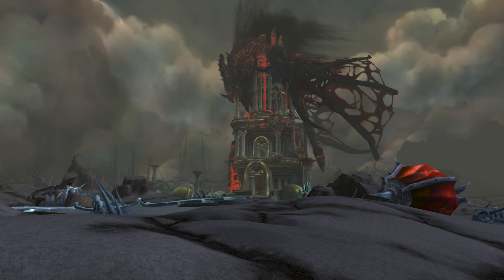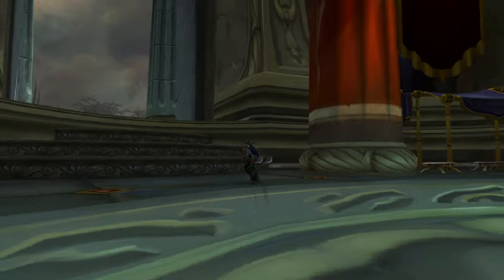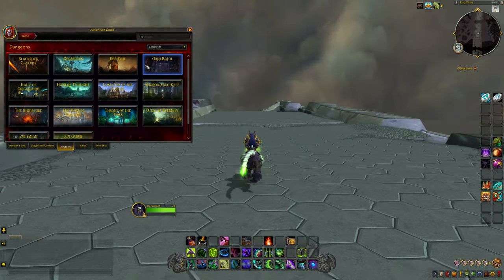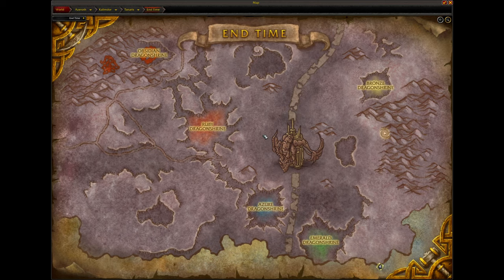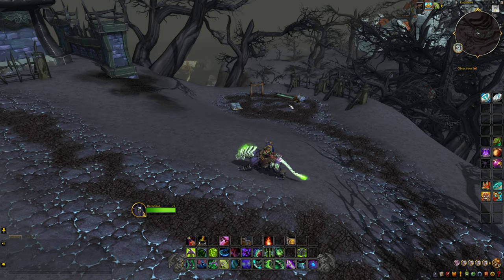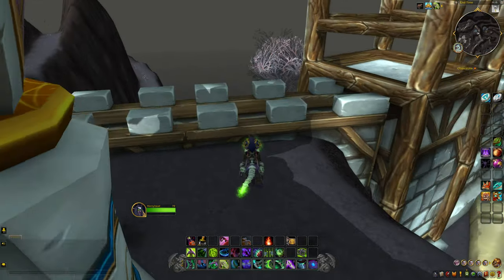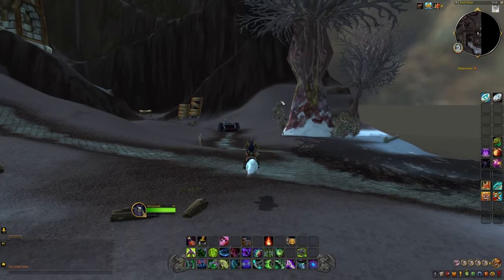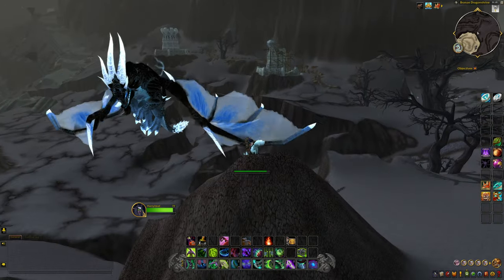The GLITCH that breaks World Of Warcraft